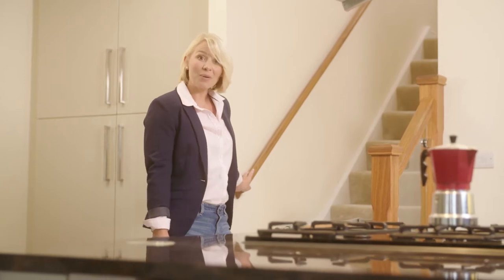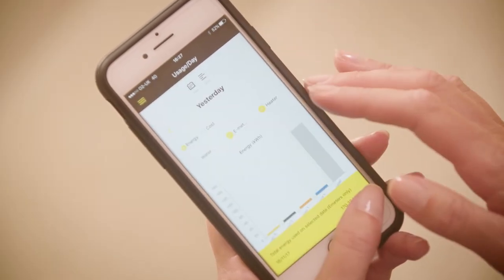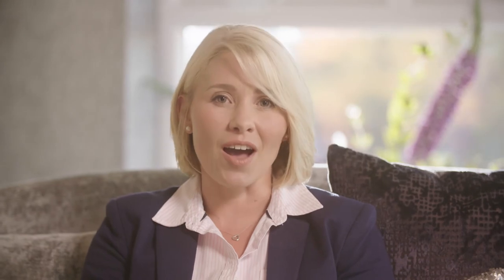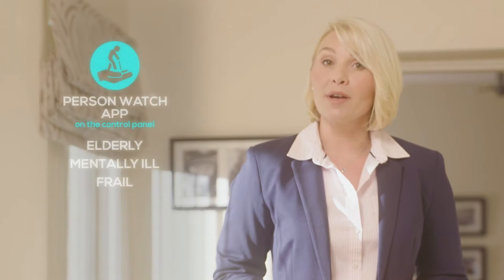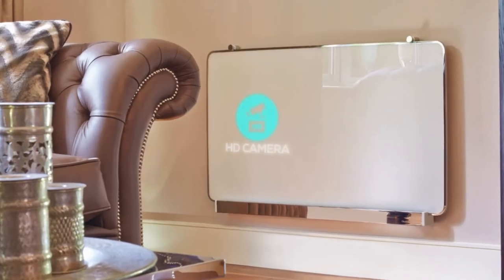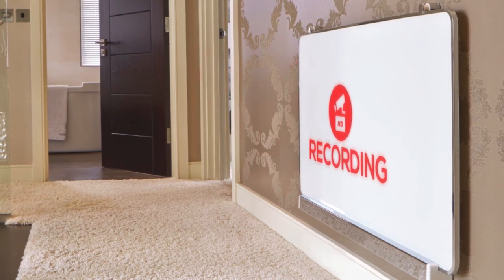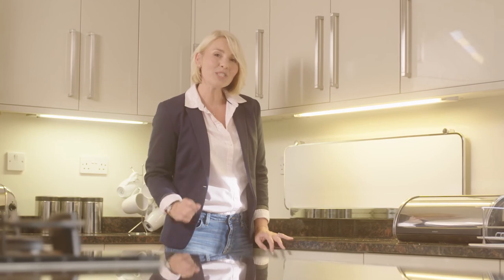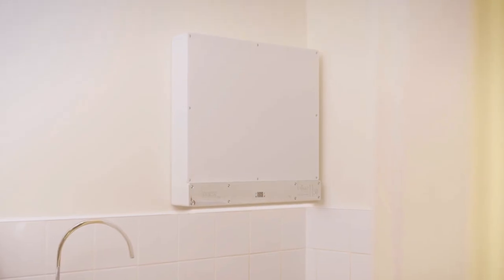Logicor Explainer video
This video forms the basis of our TV advert. Here you can see it as a full length short film. You will see the 2nd generation Logicor Clear Heaters in action plus our InLine Hot Water System which will give you an idea what they can look like in your home. It will also show you our Application Services in action. Anyone with our products can have access to some or all of these services. It's another step forward showing Logicor is keeping one eye on the future whilst recognising it needs to bring innovative products to the market today.